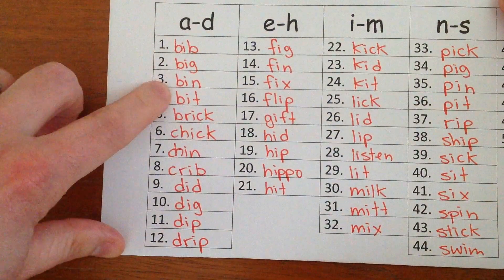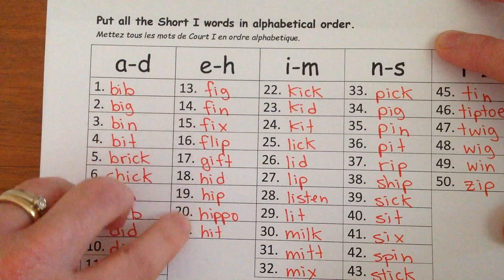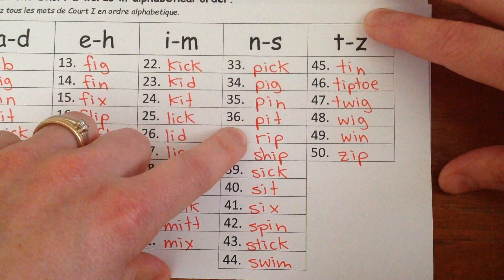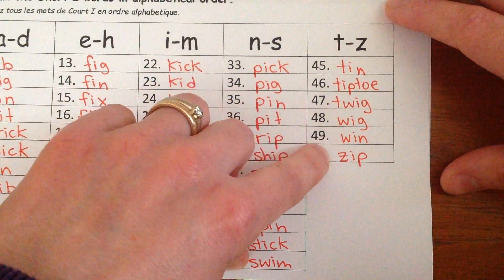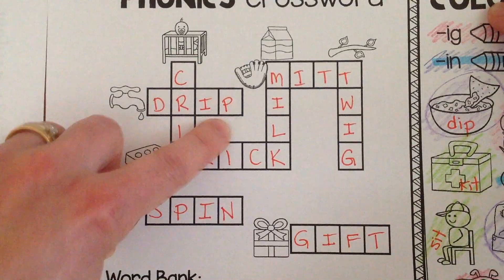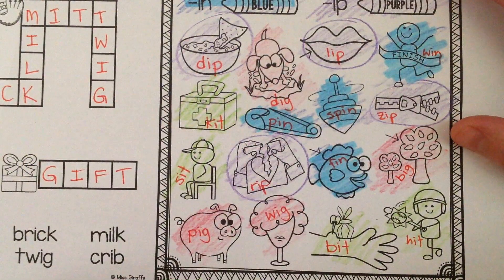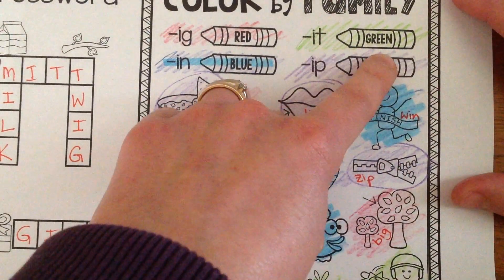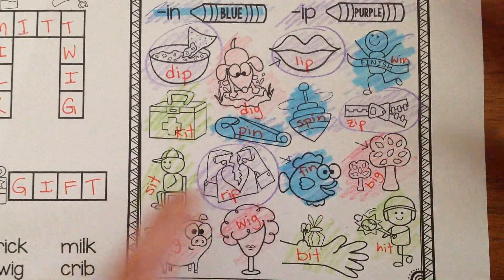CORR Short i 8 review 3e